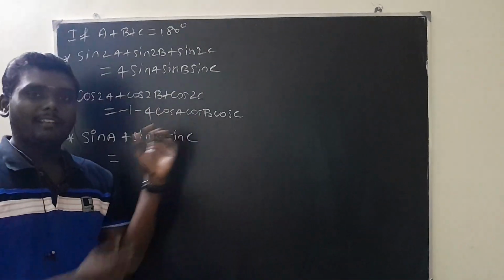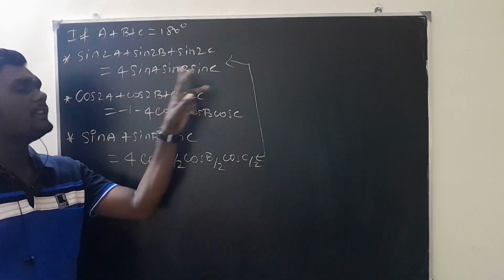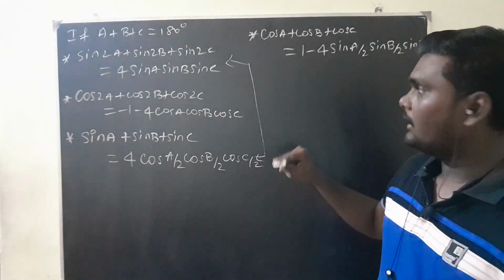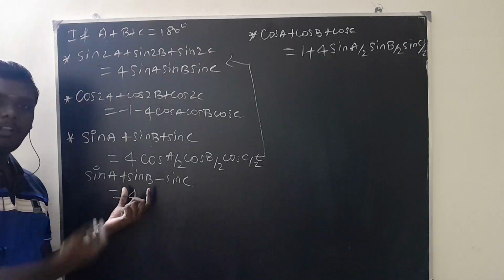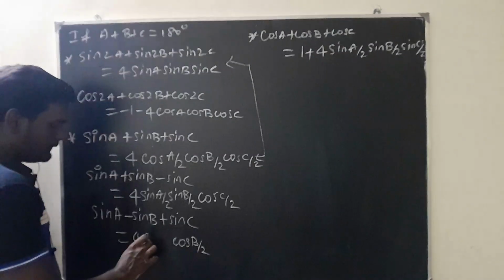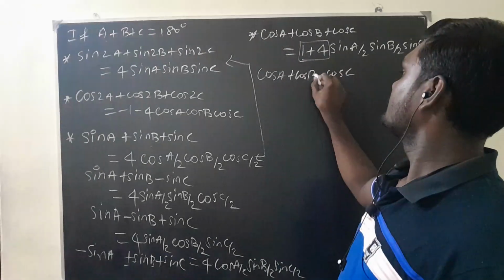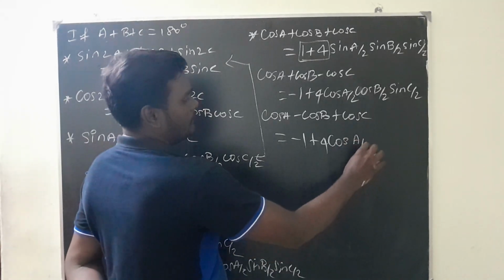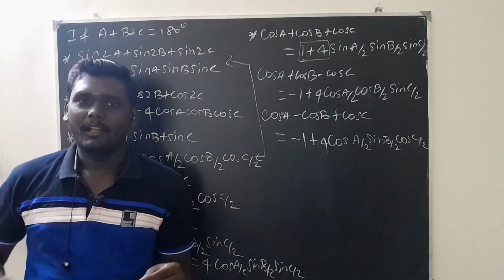If A+B+C=180° , then sinA+sinB+sinC=?